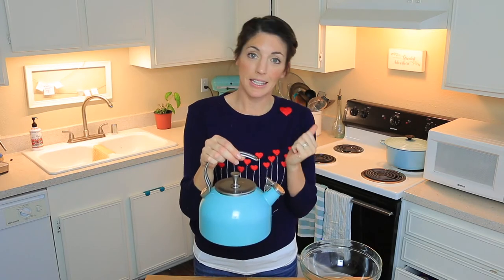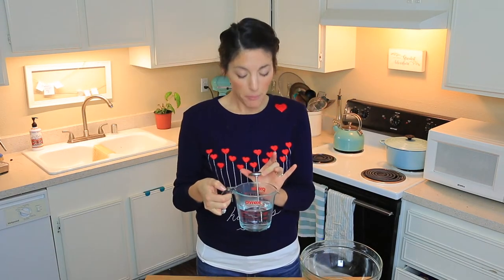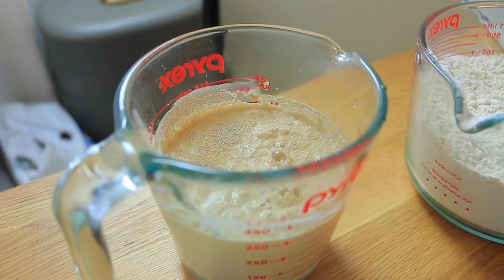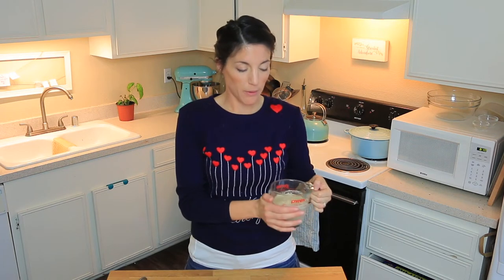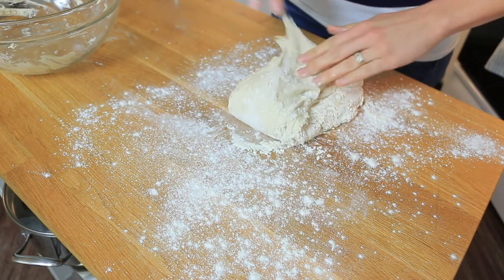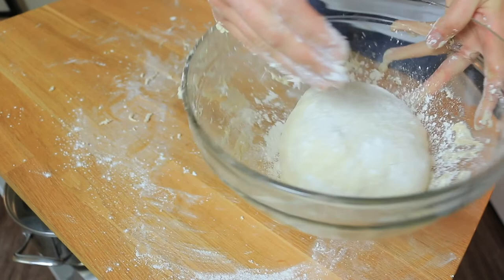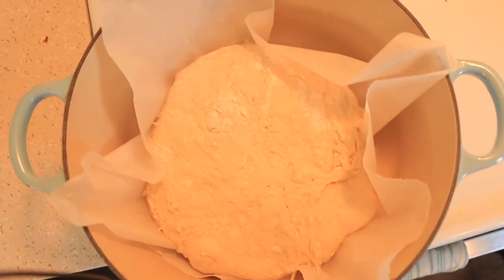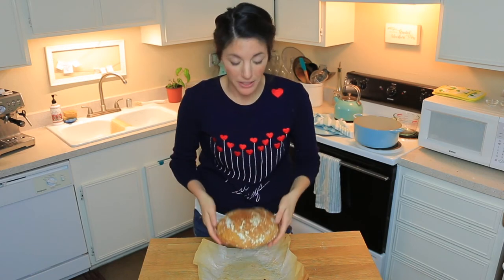Easy Bread Recipe | Beginner Bread Recipe | Crusty Bread | Hey It's A Good Life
For real, this bread recipe is so easy.  I've tried many in learning and this is my favorite.  What's your favorite bread recipe?

Ingredients
2.25 tsp. active dry yeast
1 tsp. sugar
1.25 cups warm water (100 degrees F)
1.5 tsp. salt
2.5 cups All-Purpose Flour, and some for dusting board and bowl

Directions:
Combine warm water sugar and yeast, allow to rise 5 min
Add mixture to stand mixer
Add salt
Add flour slowly until dough pull away from bowl
Dust proving bowl and allow dough to rise 60 minutes
Remove dough onto floured surface and fold onto itself to form a dough ball
Place seem side down and rise another 30 minutes
Preheat oven and dutch oven to 460*F
Remove dutch oven (REMEMER GLOVES)
Place dough gently and swiftly into dutch oven on parchment paper, cover and bake for 35-45 minutes or until golden brown

Canon 70D
18-35mm Kit Lens